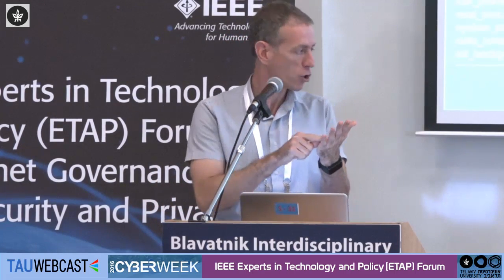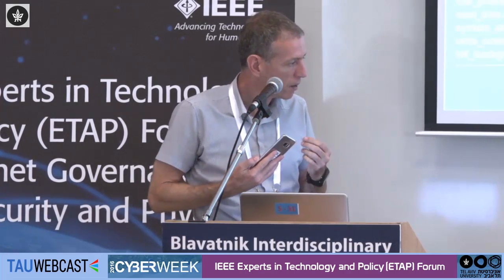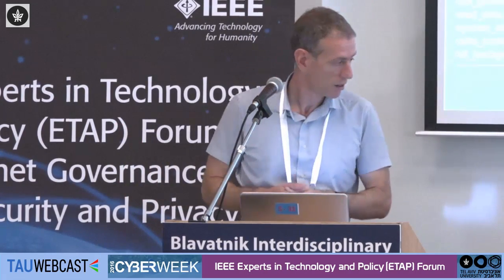Yuval Elovici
Yuval Elovici, Director, Deutsche Telekom Laboratories at Ben-Gurion University

The IEEE Experts in Technology and Policy (ETAP) Forum
Cyberweek 2016
Tel Aviv University
22/6/16